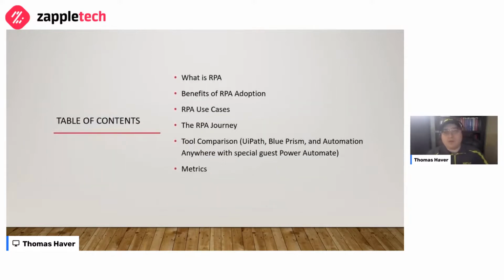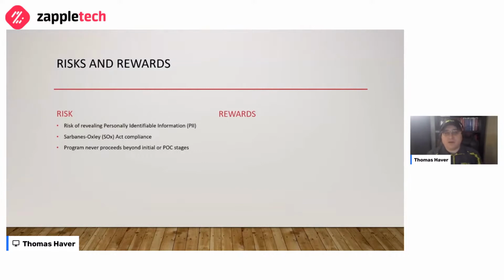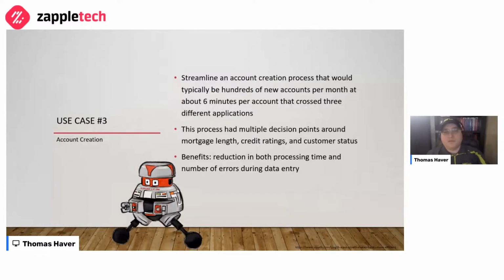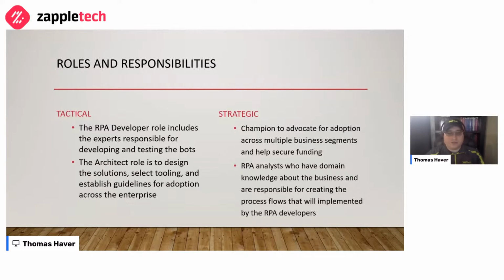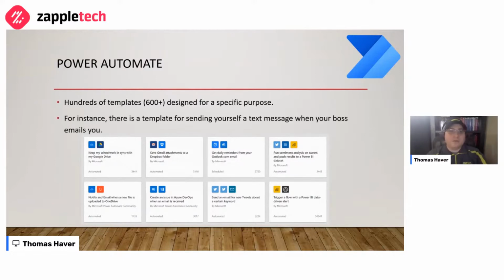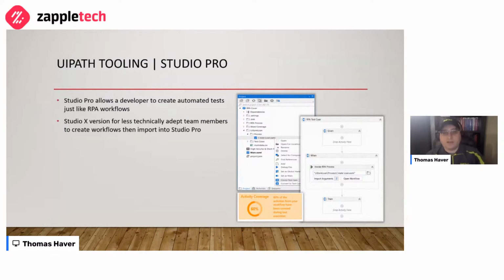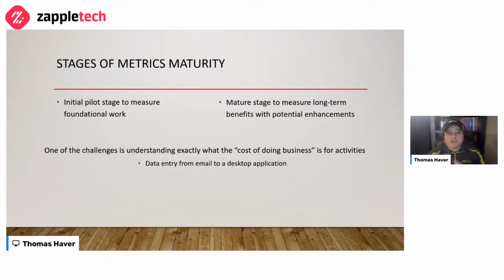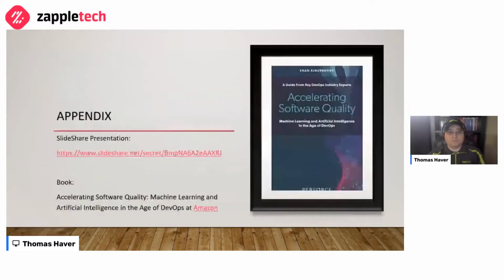Thomas Haver - The Rise and Benefits of Robotic Process Automation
Speech bullet points:
1) RPA can be used over traditional automation because of speed of adoption & scaling
2) RPA was originally focused on business processes but has extended to the testing space
3) A successful program begins with a small proof of concept and alignment of people, process, and technology
4) RPA Vendors are integrating test tracking tools with their RPA solutions
5) The sponsors for any RPA project should work side-by-side with the development team implementing the solution to build agreement with the team on the successful end-state and key performance indicators (KPIs)

About speaker:
Thomas is presently serving as a Test Automation Architect. He leads a team of testers, ops engineers, and production support analysts in the adoption of
DevOps practices. Previously, he led the enterprise automation support of 73 applications at Huntington National Bank that encompassed testing, metrics
reporting, and data management. Thomas has a background in Physics & Biophysics, with over a decade spent in research science studying
fluorescence spectroscopy and microscopy before joining IT.

This is part of the speech from the online Test Automation Meetup - March 2022